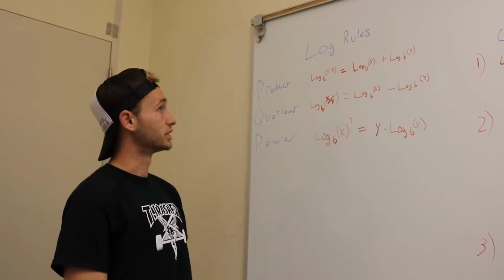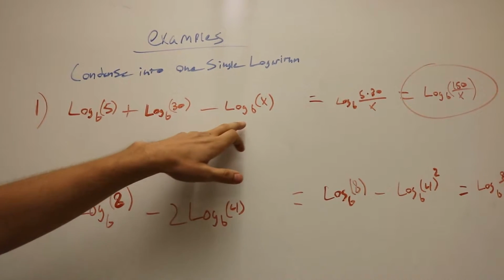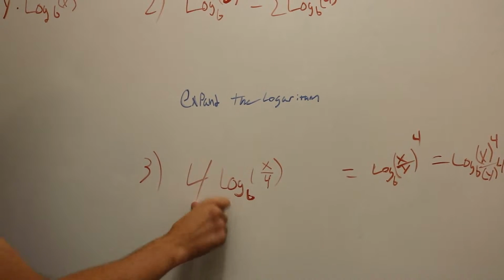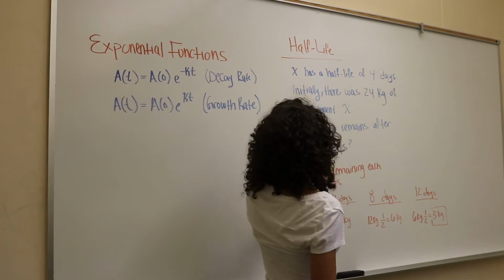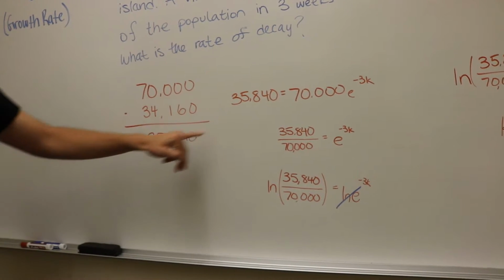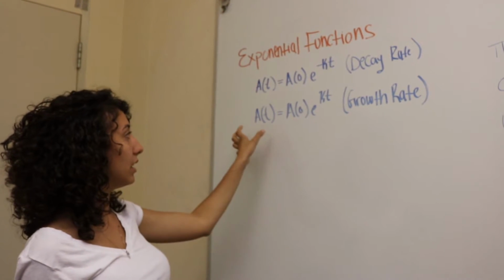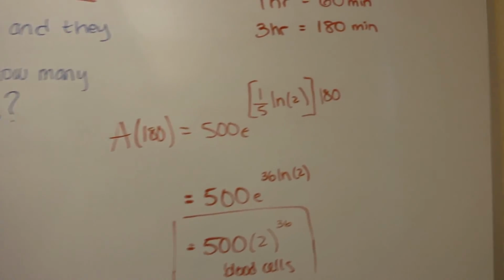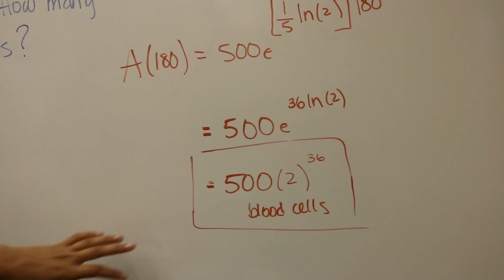Precalculus: On logarithms and exponential functions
Video submission for Dr. Weisbart's precalculus class